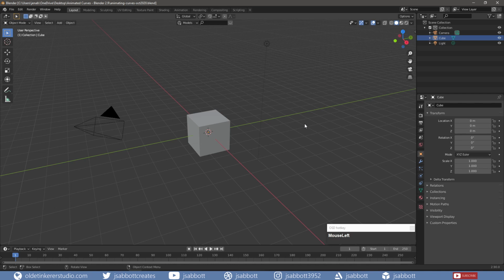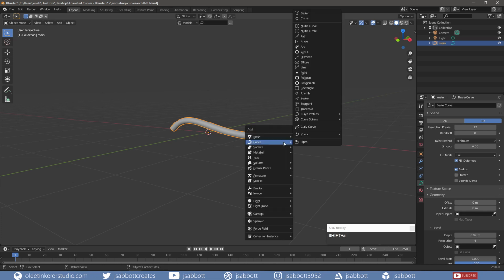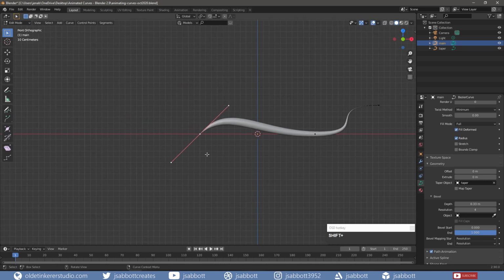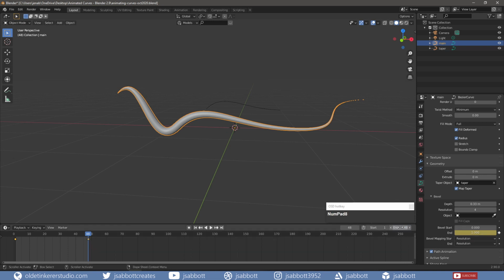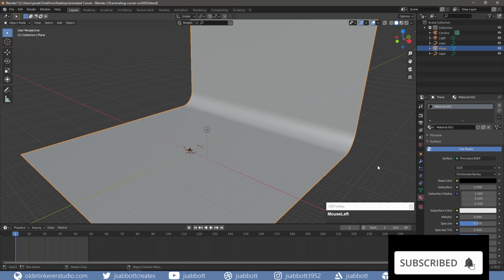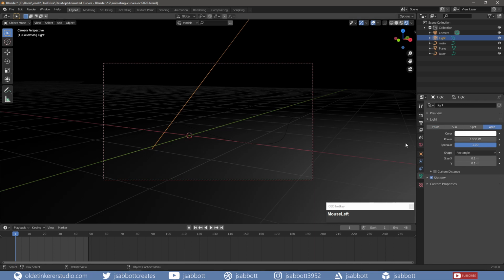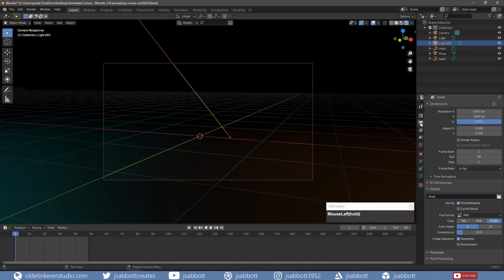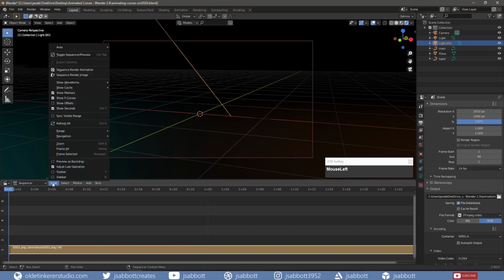How to animate curves in Blender [2.9] (+exporting video)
In this Blender tutorial for beginners you will learn how to animate a Bezier curve and export the animation - all within Blender 2.9

Timestamps:
0:00 Introduction
0:46 Adding a Bezier curve
1:36 Taper object
2:33 Refining the Bezier curve
3:42 Adding keyframes
4:28 Lighting
6:08 Camera view
8:04 Rendering PNG image sequence
9:05 Rendering the video (Video Sequencer)